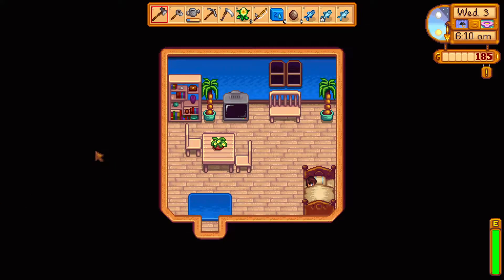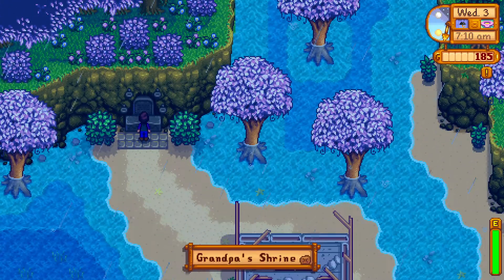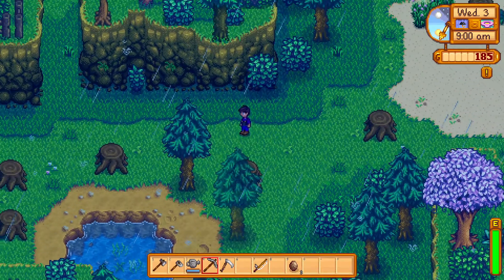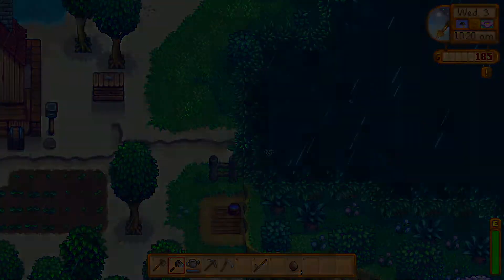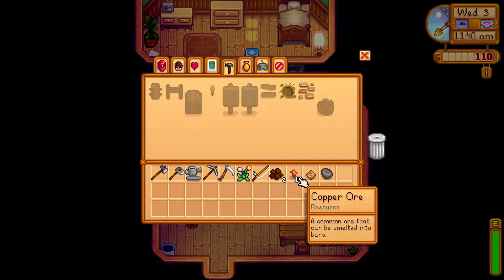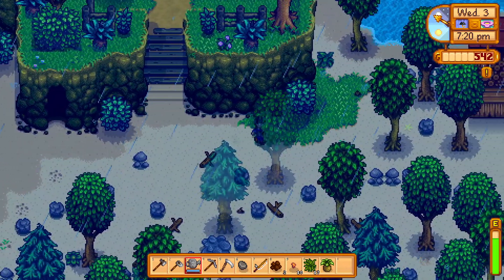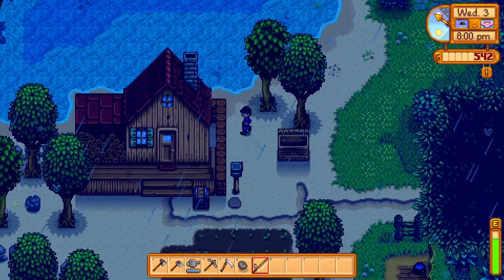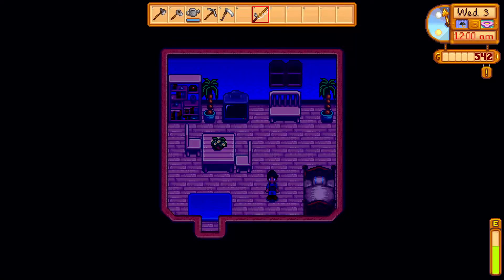Stardew Valley - Beach Farm - Patch 1.5 - Series 1 - Ep.2 | Farm Life Sim | Indie Game 2D RPG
Join me as I start from scratch on the new beach farm in the Stardew Valley 1.5 patch.  I hope you enjoy the game as I go through it from the start!

Thanks for joining me while I game.  I appreciate every minute of your time.  See below ways we can talk about gaming!